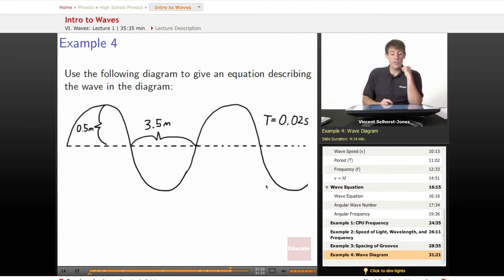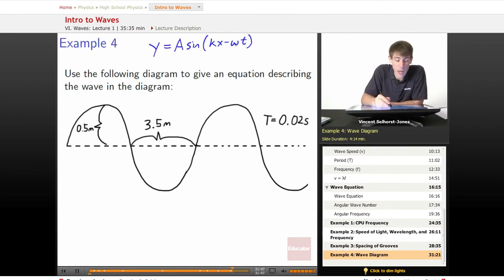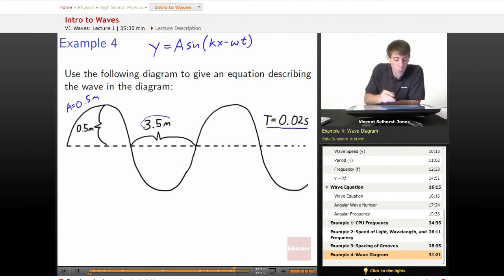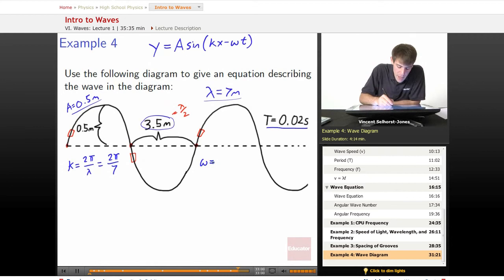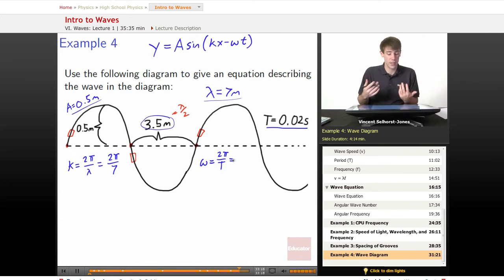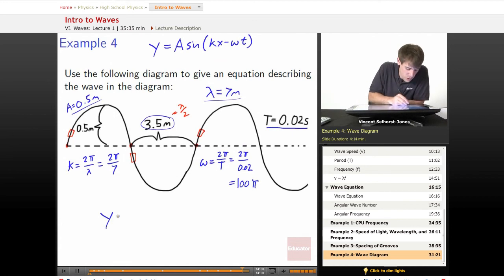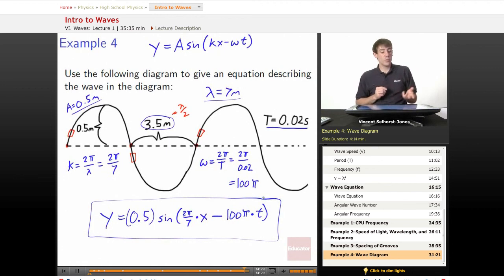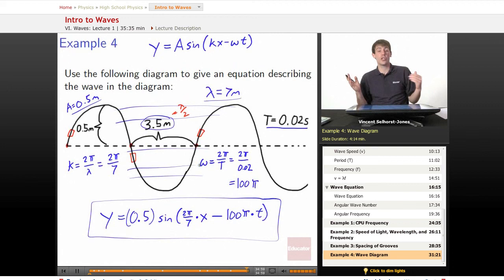Physics: Intro to Waves